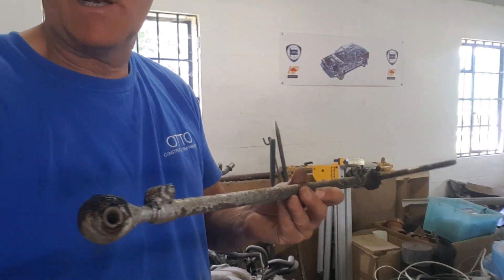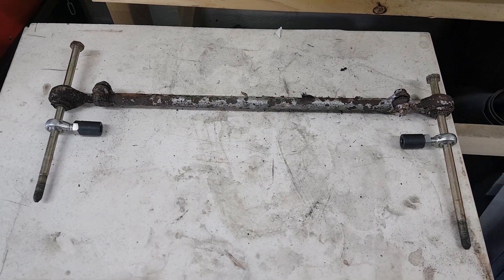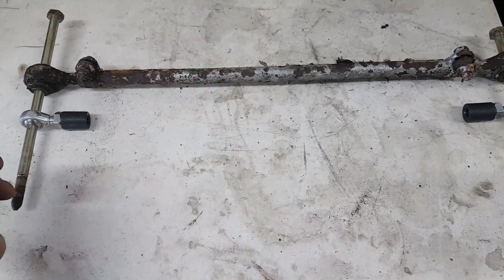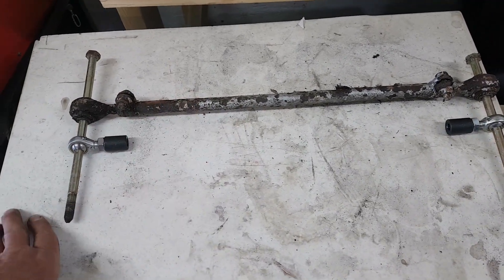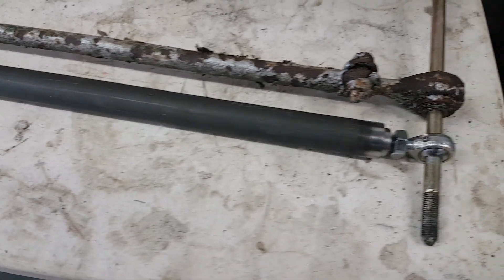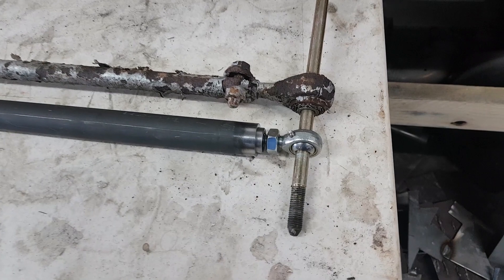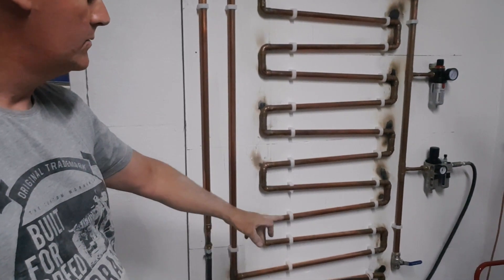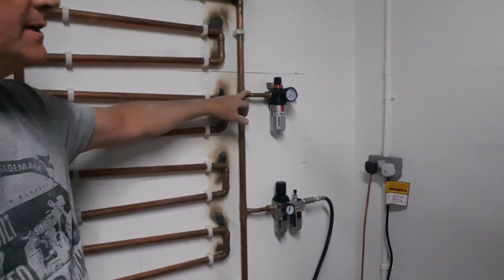How to build a Lancia Prisma HF Integrale - Part 12 Suspension Arms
How to Make Rose Jointed replacement rear suspension arms.